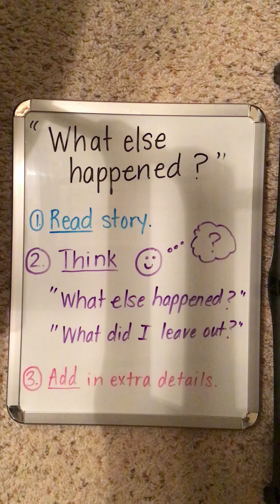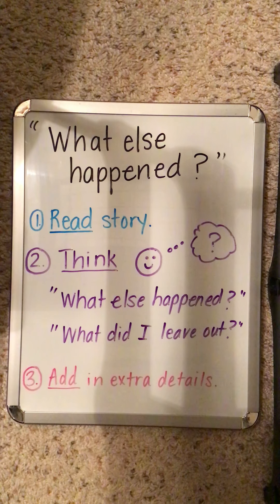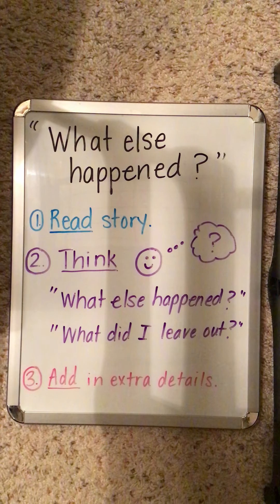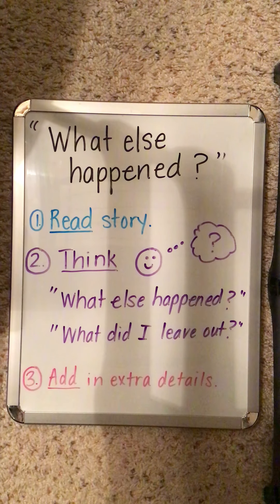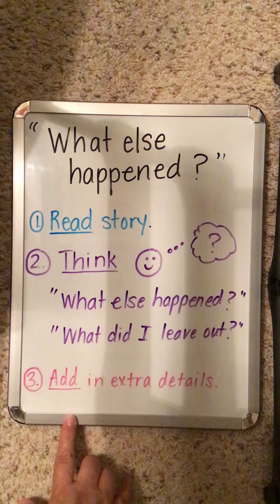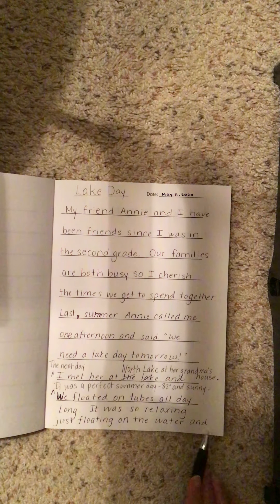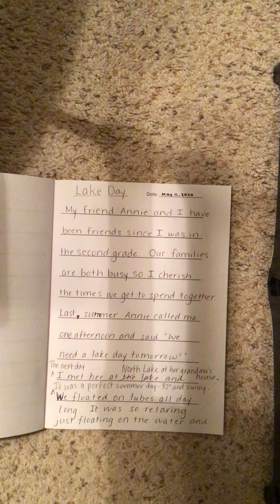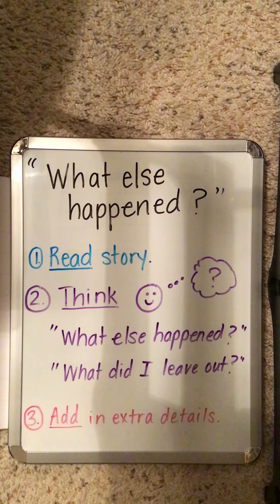Writing Strategy- "What else happened?"